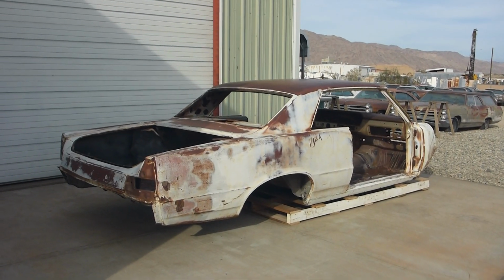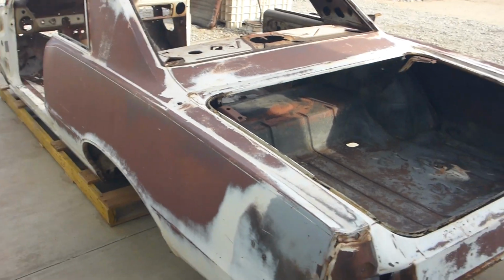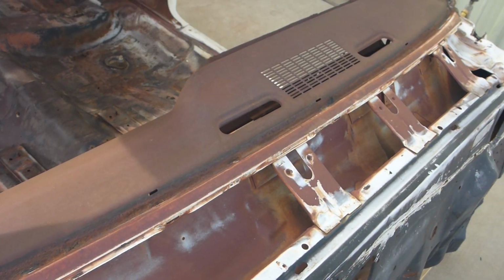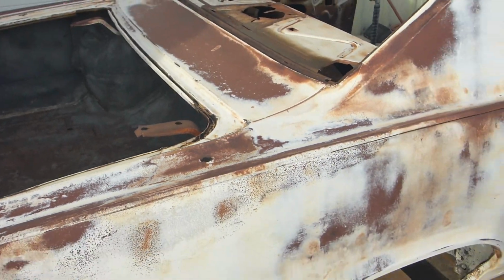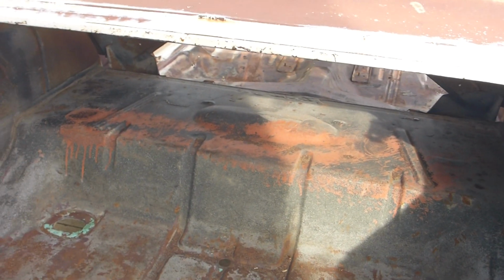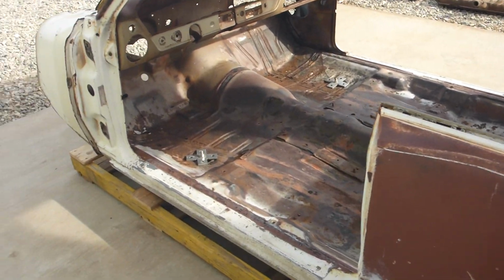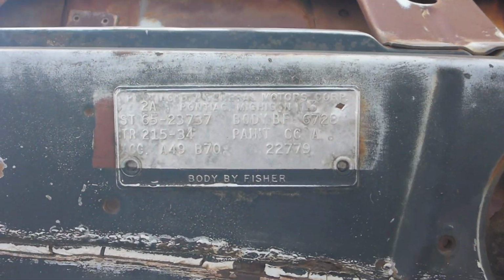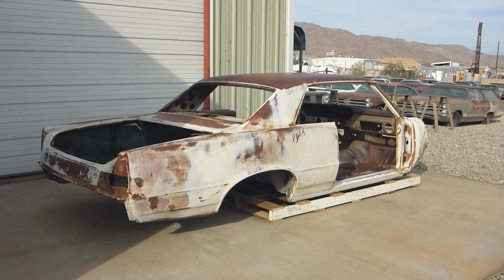1965 Pontiac GTO Body Shell on a Pallet (sold)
1965 Pontiac GTO body shell for sale at frankspontiacparts.com